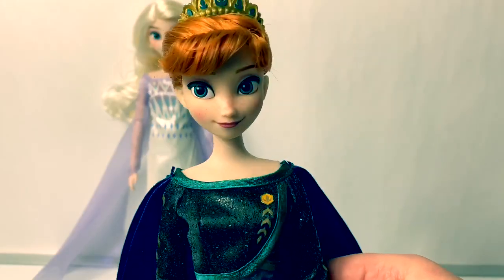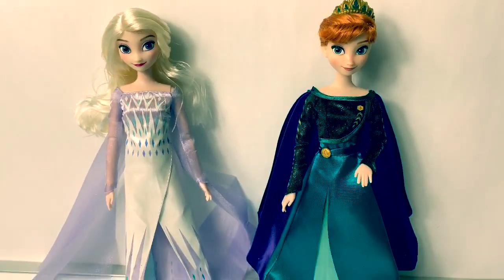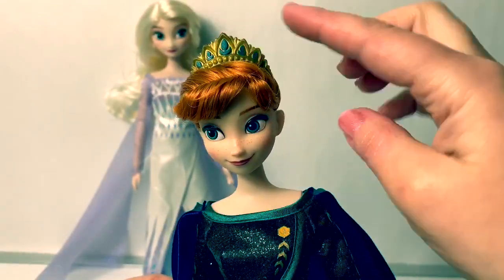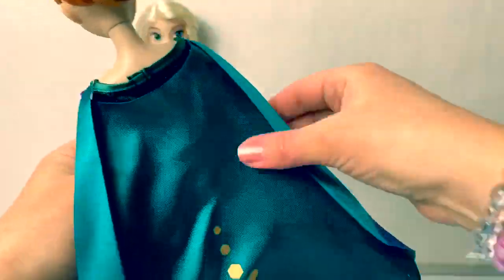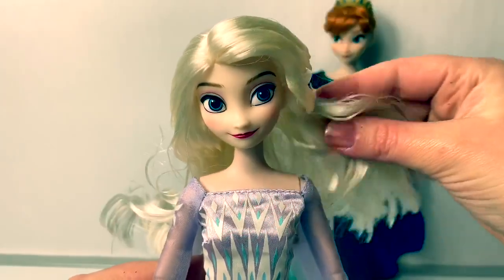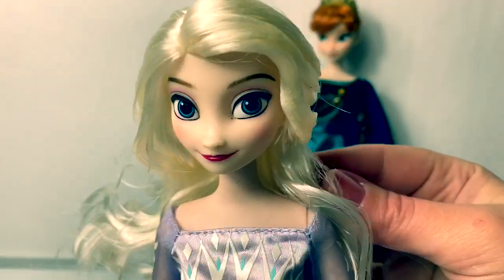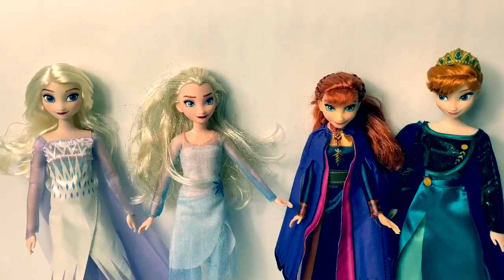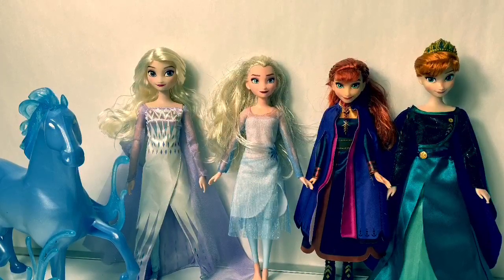NEW! Frozen 2 Snow Queen Elsa & Queen Anna Dolls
🎼🎶Music From...